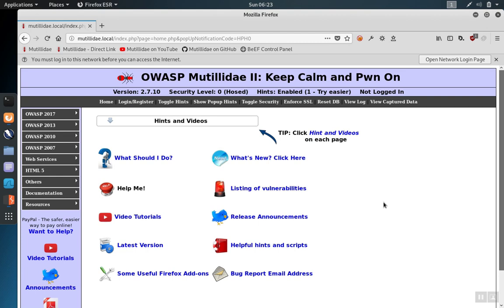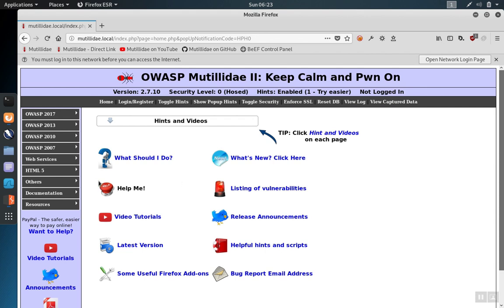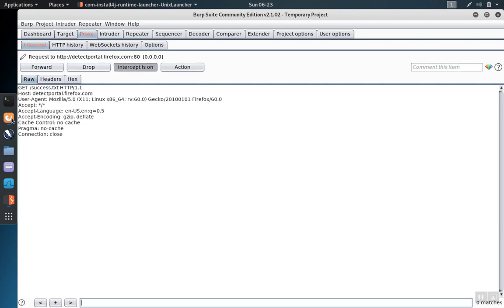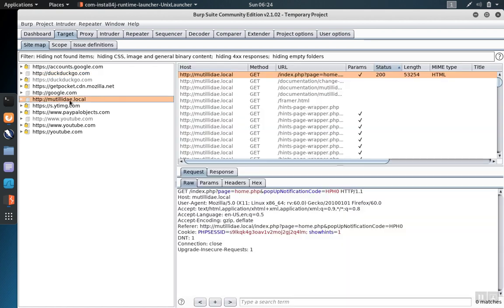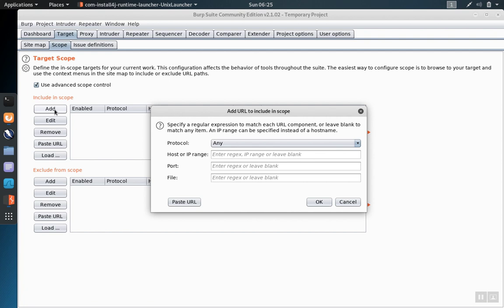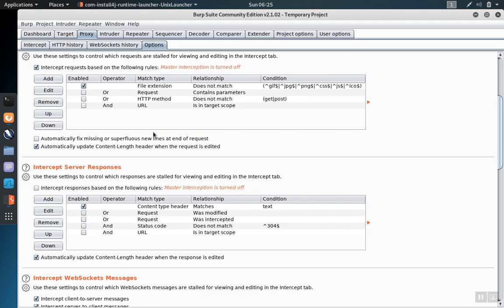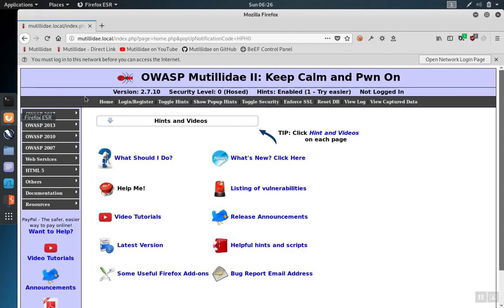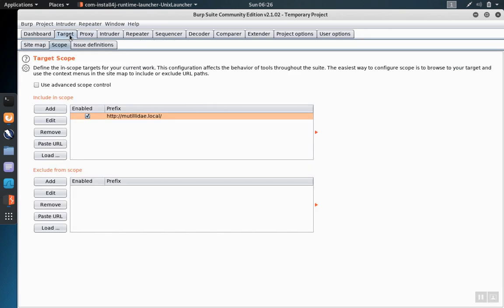Burp Suite 2: Setting Scope